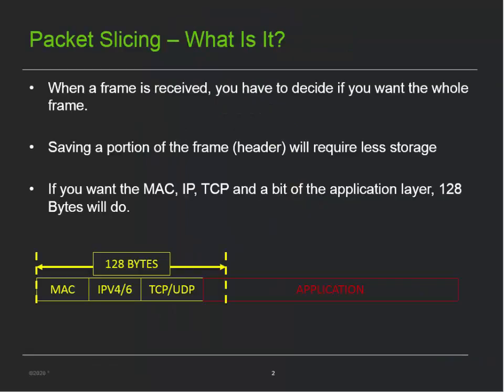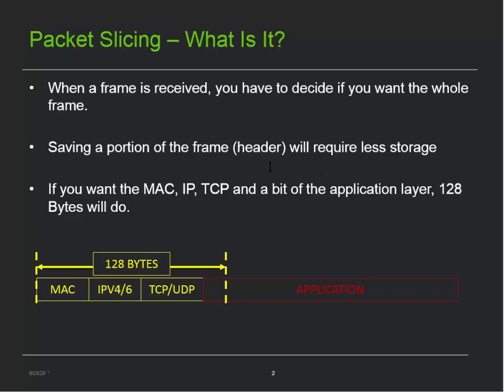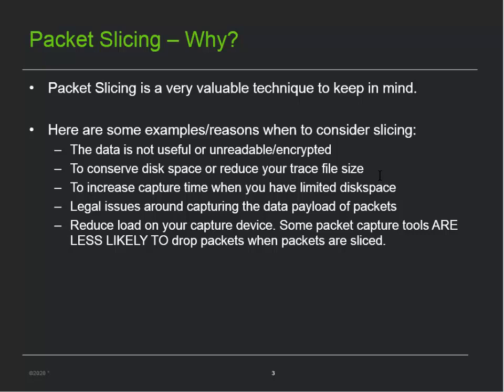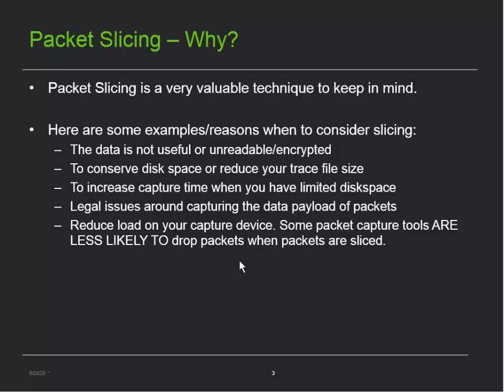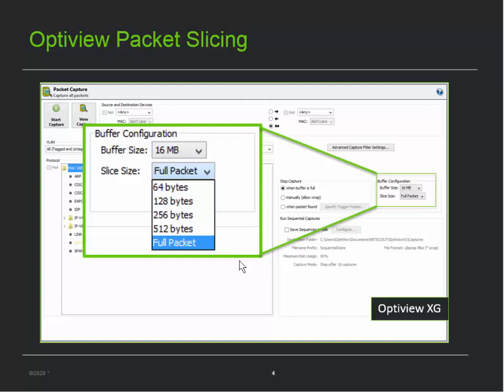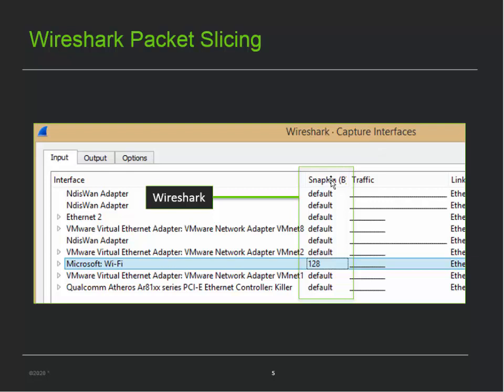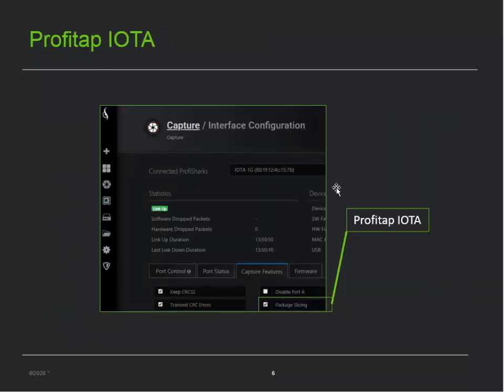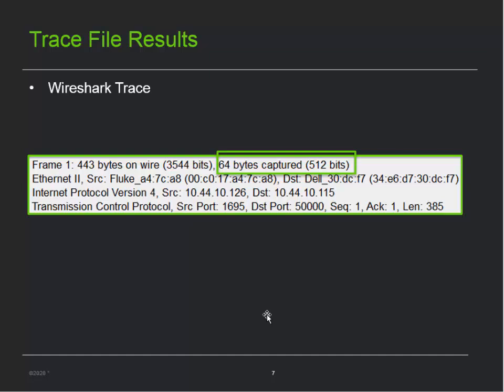Extend Your Capture Time With Packet Slicing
I would say packet slicing is one of the most critical techniques to understand.

Back in the day when we had hard drives with limited disk space and we needed to capture for long periods of time, we used packet slicing.

Today I use packet slicing for the opposite reason. I might have a large drive but now the network speeds are much higher than 15 years ago. The other important reason why I use packet slicing is when the data is sensitive and we are not allowed to see the captured data. There are some other reasons covered in the ... read the rest of the full article when its posted at

Tony Fortunato
Sr Network Performance Specialist
The Technology Firm

Getting things to work better - bit by bit-